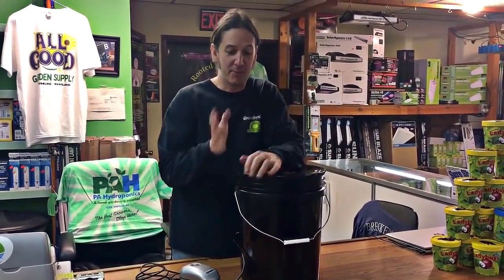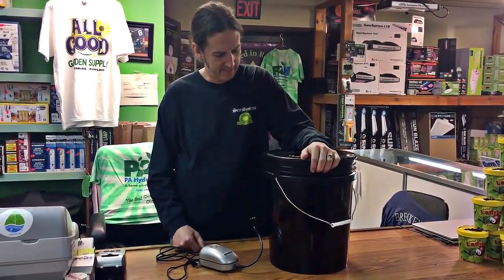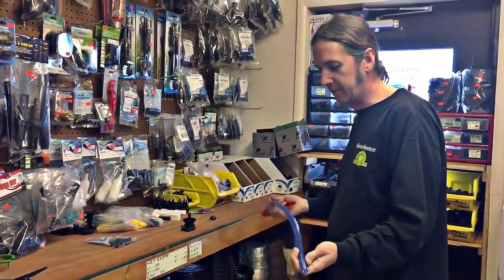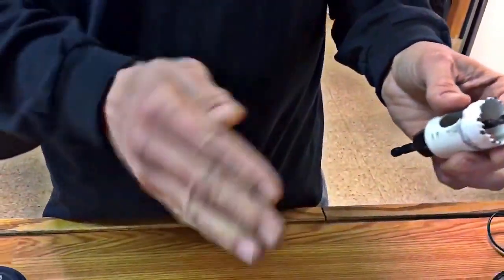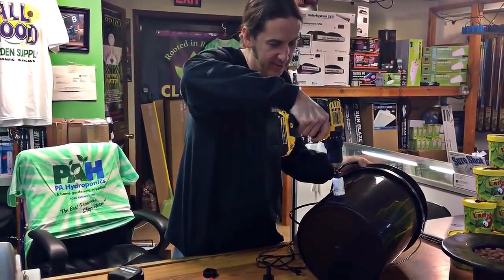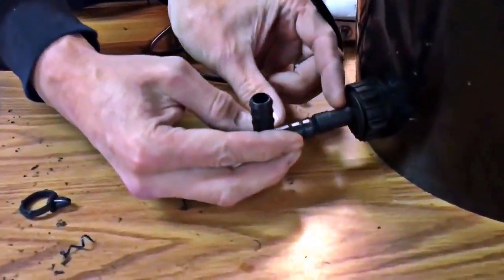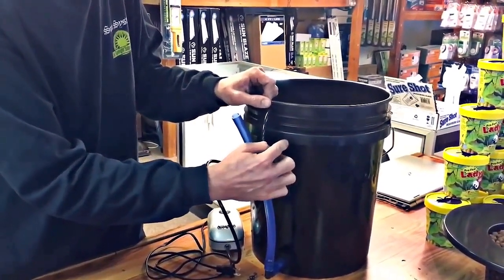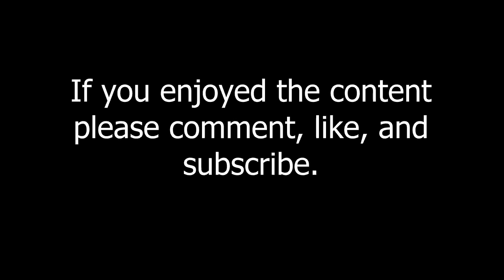DIY Water Level Indicator Kit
*** THIS IS A RE-RELEASE IT HAS BEEN EDITED FOR BETTER SOUND *** This was our 2nd video in the series.

Watch this before you add a water level indicator to your deep water culture (DWC) bubble bucket
Things you'll need:
- 14" of clear blue hydroponics tubing (cut into one 12" piece and one 2" piece)
- drill with bits
- 1/2" drain fitting
- 1/2" elbow fitting
- 1/2" hose clip

Gary from PA Hydroponics continues his instructional video series by walking you through how to add a water level indicator to your deep water culture bubble bucket. He explains the methods to the madness and gives you tips and tricks on how to get the most from your hydroponic system.

Part 1 of the series on building the original deep water culture (DWC) bubble bucket can be found

Deep water culture is the best hydroponic system for newbies. It's the least complicated system and allows you to try hydroponics out without breaking your wallet.

PA Hydroponics
20 Quaker Church Rd.

2027 Suffolk Rd.
Suite 9
Finksburg, MD. 21048

▬▬▬▬▬▬▬▬▬▬▬▬ Keywords ▬▬▬▬▬▬▬▬▬▬▬▬